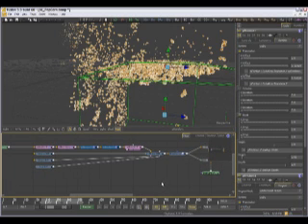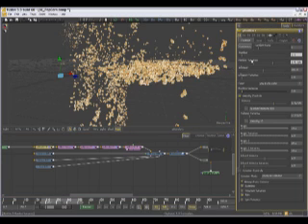Fusion5 QuickShot - Popcorn Particles